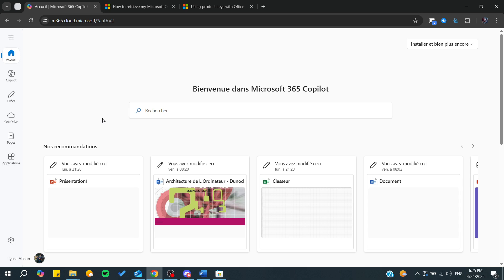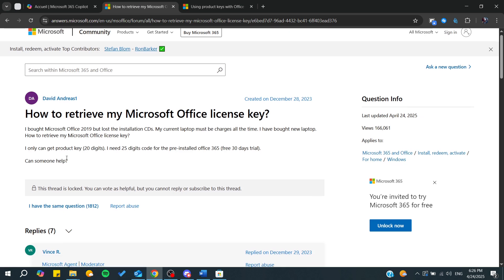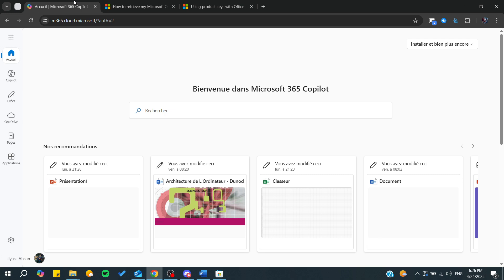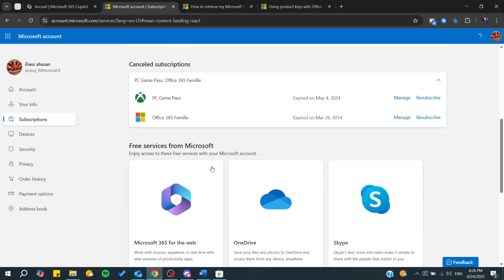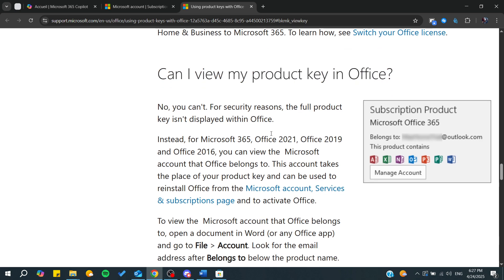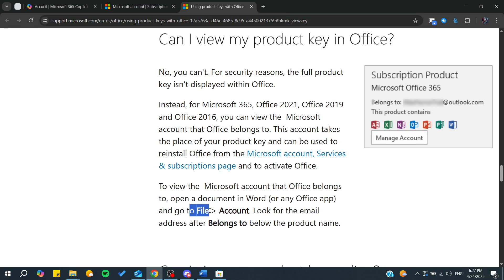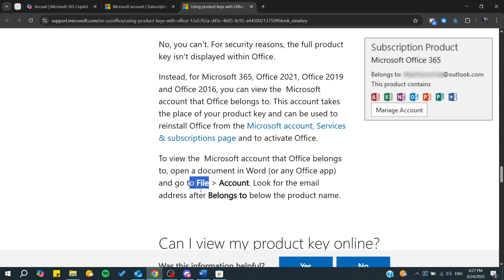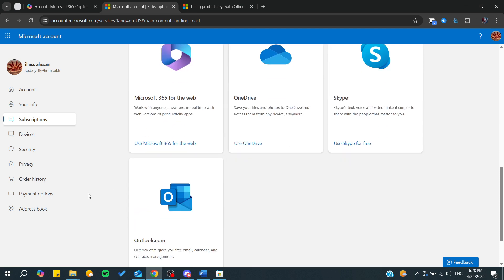How To Find My Microsoft 365 Product Key Tutorial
Today we talk about find my microsoft 365 product key,product key,office product key,microsoft office 365,how to find product key